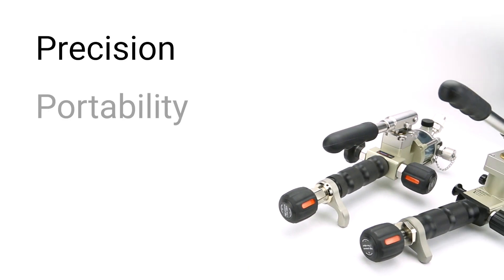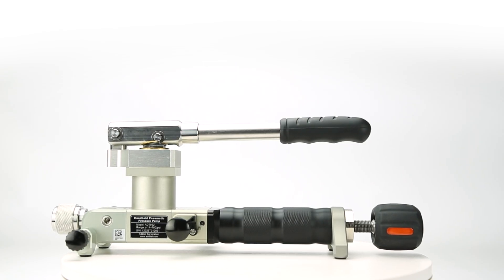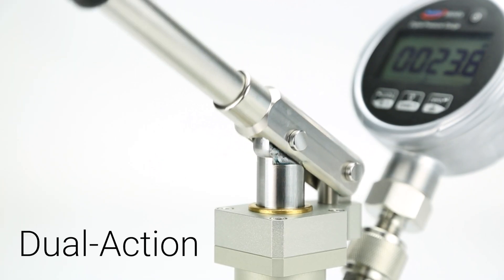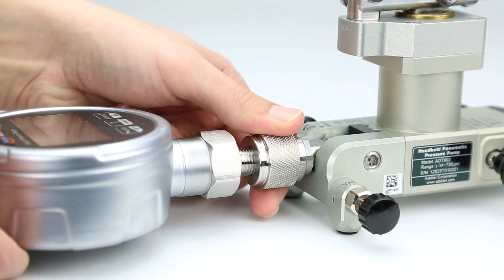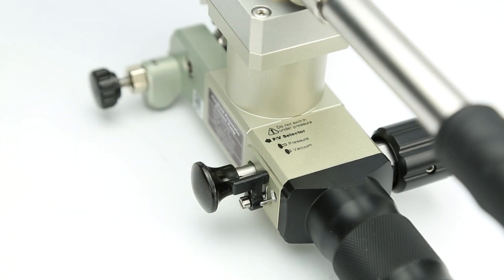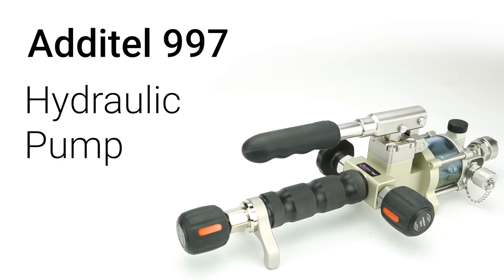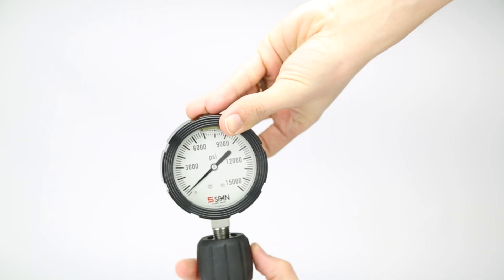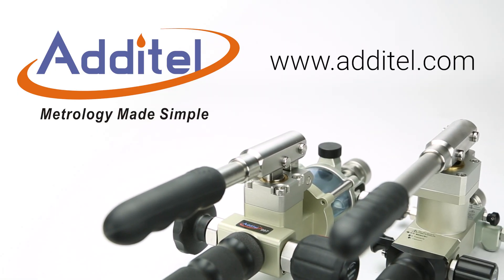Additel Handheld Pressure Pumps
Additel’s new handheld pressure pumps, including models ADT997, ADT993, and ADT992, provide versatile solutions for both vacuum and high-pressure testing. The hydraulic ADT997 offers a range from vacuum to 10,000 psi, while the pneumatic ADT993 and ADT992 range from vacuum up to 1,000 psi (ADT993) and 700 psi (ADT992). These pumps are ideal for technicians seeking a modern, reliable alternative to traditional pressure pumps for diverse applications like testing, calibration, and maintenance.